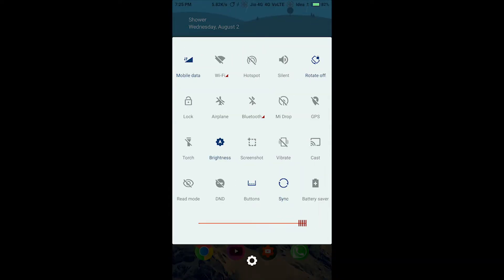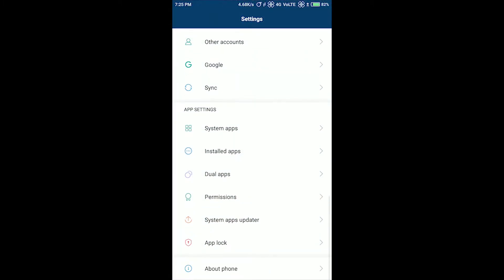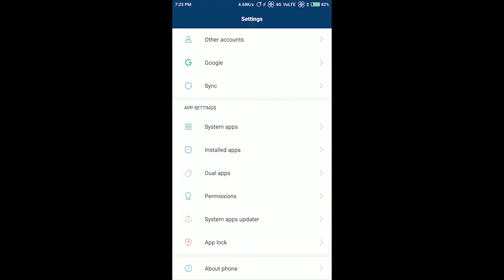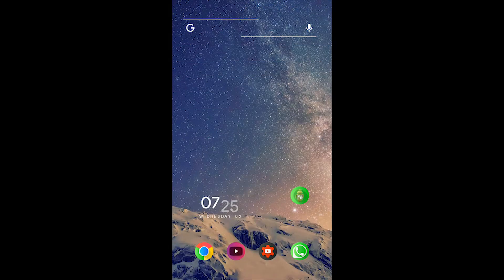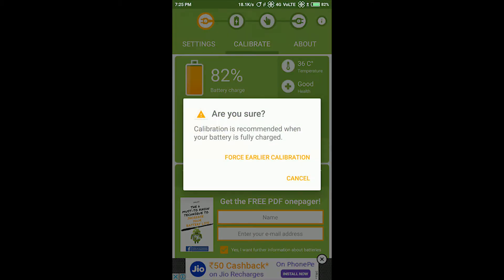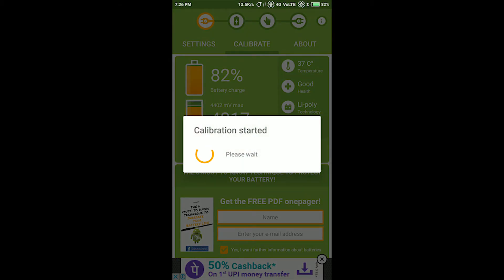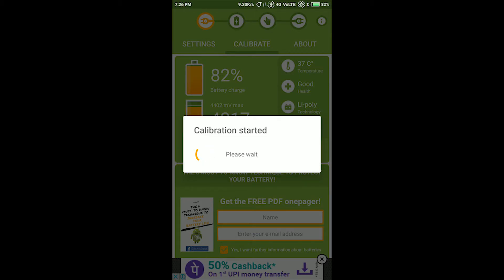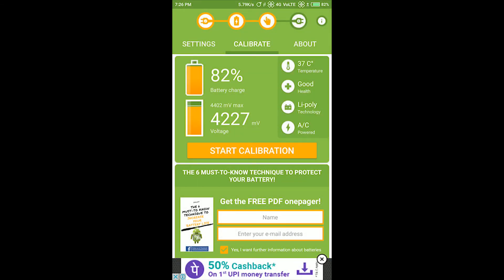How to fix charging problem in Redmi note 3 & Redmi note 4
Hello There,
After the latest update in Redmi Note 4/ Redmi note 3 you will be facing a problem that will force your phone to charge up to 80% only or your phone battery shows '-2' only. or any type of battery problem.
Don't worry there is a fix for it, just follow the steps mentioned in the video to get your phone fully charged to stand-by on a busy day.

## THIS ALSO WORKS FOR REDMI NOTE 3 ##